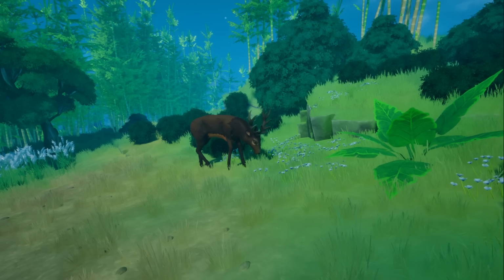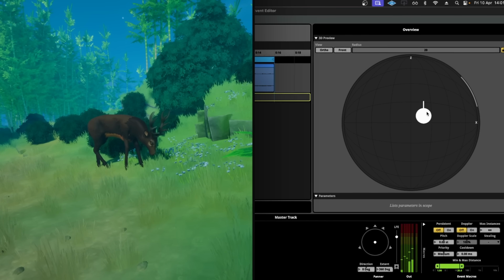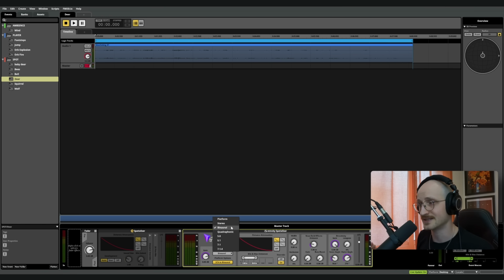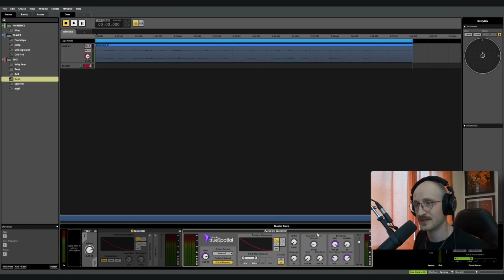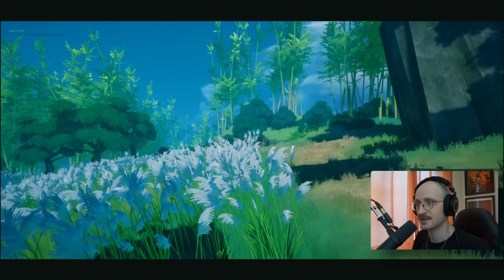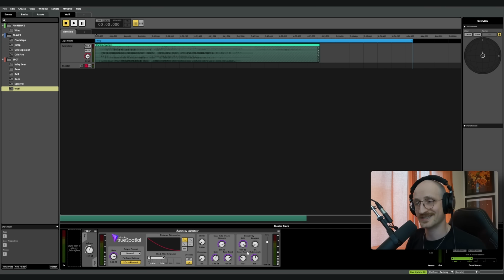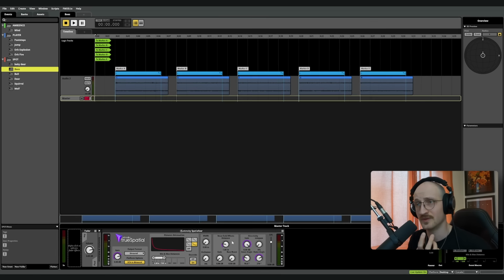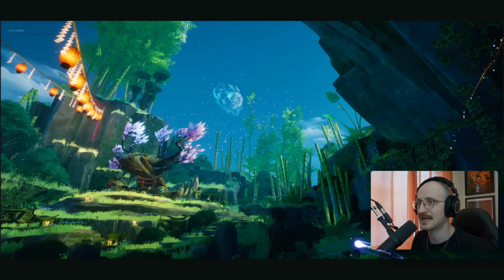Taking Your 3D Sound Implementation Further - Featuring Atmoky trueSpatial for FMOD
Games highlighted at the start were Morbid Metal and Eldest Souls.